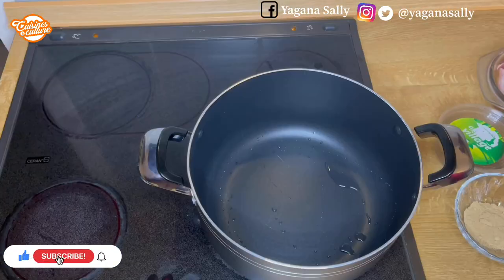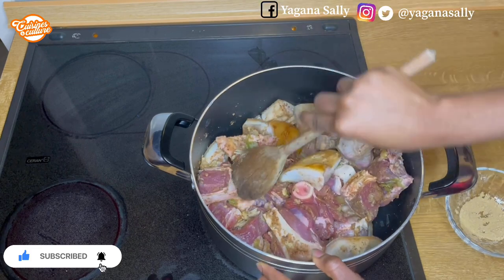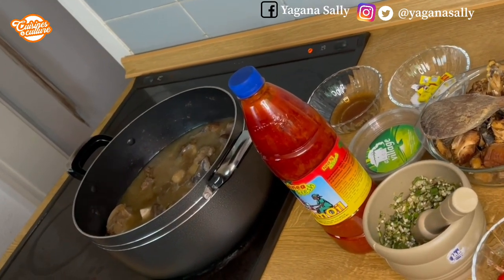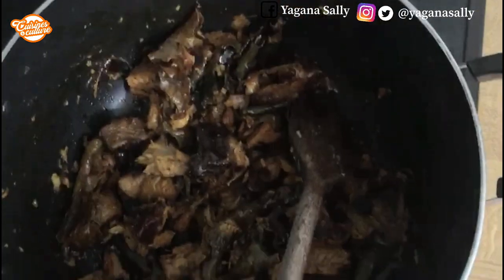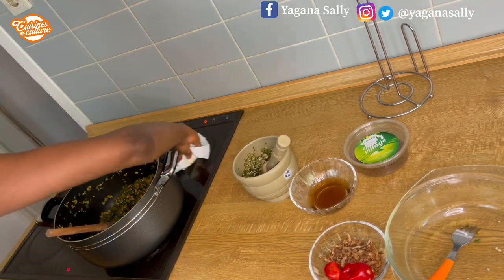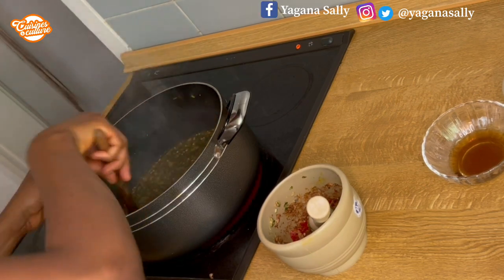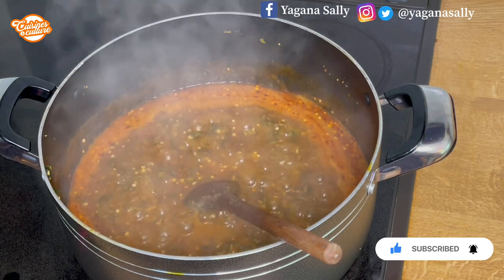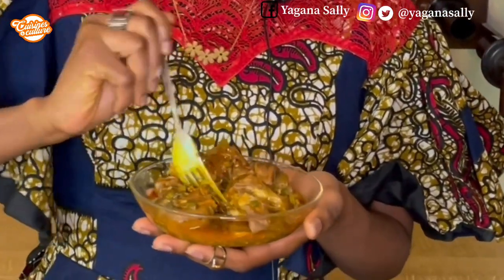How I make my Native Nigerian Okro Soup || Okra soup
Learn how to make authentic Nigerian native Okra soup.

In this video, I am going to show you STEP-BY-STEP on how to prepare NATIVE, TRADITIONAL Nigerian okro /okra. This is not your regular okra you can pair with tomato stew. I'll be sharing with you traditional recipes to make you okra taste like home. If you are in the diaspora, don't worry, I only used ingredients that you can find abroad.

The tastiest ever😊😊enjoy!!

Feel free to skip the video to the part relevant to you
Intro 0:00
Introducing the ingredients 02:18
How to Marinate your meat 04:26
Steaming the meat 08:19
Skip here if you know how to prepare your meat 11:10
Food tasting 26:33
Closing Remarks 28:10